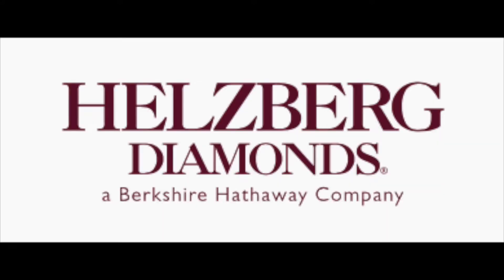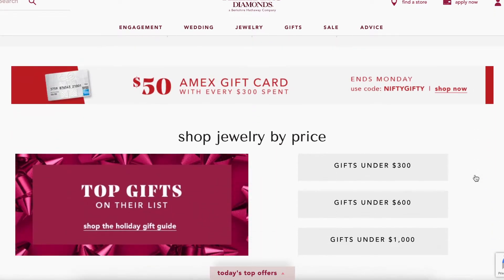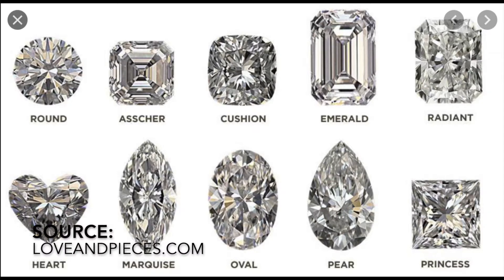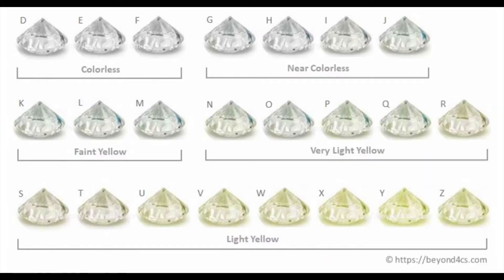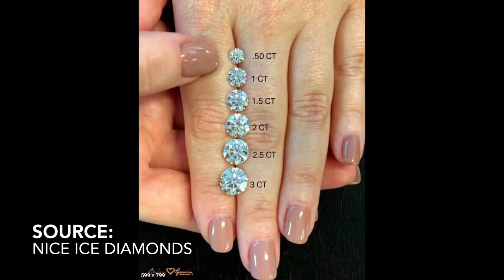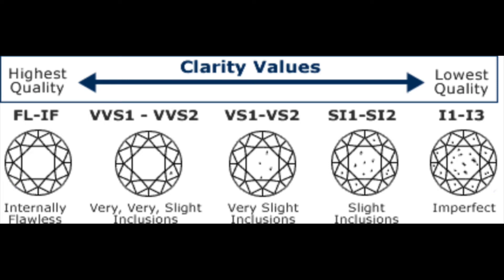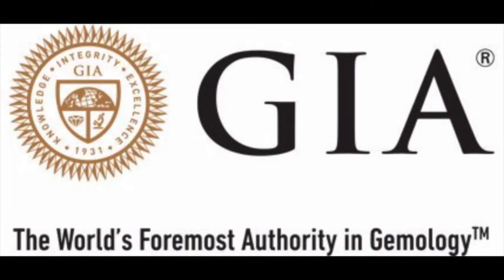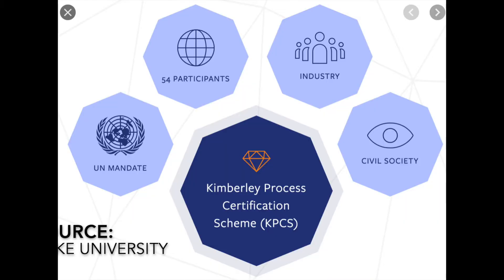ENGAGEMENT RING/DIAMOND SHOPPING 101 | TIPS FROM A FORMER JEWELRY SALESPERSON!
Hi Everyone!
This video was highly requested by you all! I am a former jewelry salesperson, and I've often shared my love of gemstones and diamonds on camera! With the holiday season approaching, I wanted to give you my insider tips and tricks for what to look for in a diamond, a little education on diamonds, as well as how to feel comfortable in a jewelry store! I don't know everything about sales and every sales associate can be different, but these are my thoughts and opinions.
Engagement ring/diamond shopping can be so intimidating, and I'm here to help ease your stress and anxiety! I am from the US, therefore if you live in another country, there may be some differences there as well.
If you have any questions, don't hesitate to leave them in the comments down below! A jewelry salesperson is always making sure that you find the piece of your dreams! They are there to help you! :)
Enjoy diamond shopping this holiday season! It's definitely a fun, enjoyable experience!

Happy Thanksgiving to all of you, and have a SAFE Black Friday shopping experience!

FYI- gia.edu is an excellent source for all things diamond! I have learned so much throughout my time working in jewelry from this website!